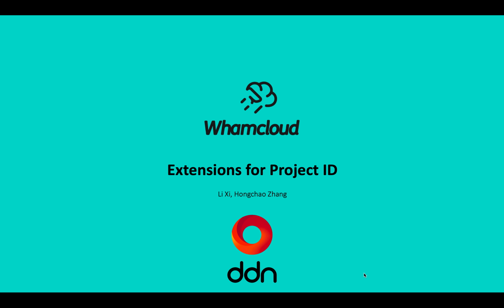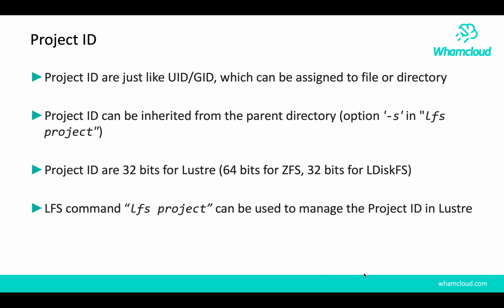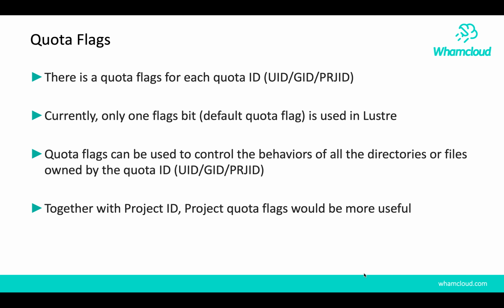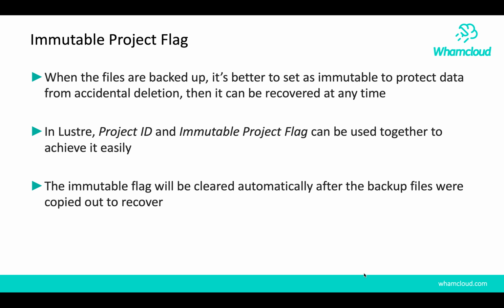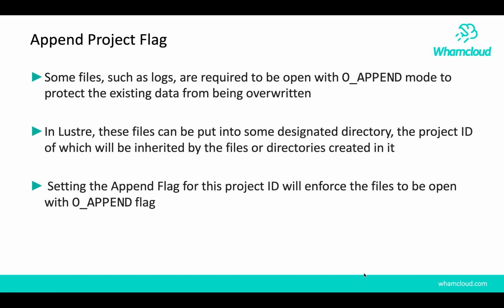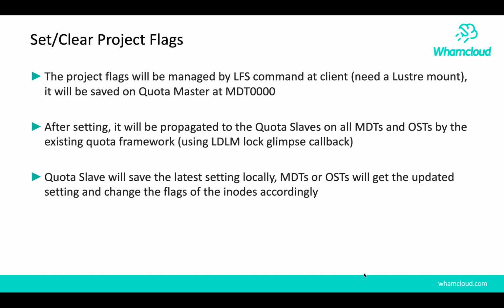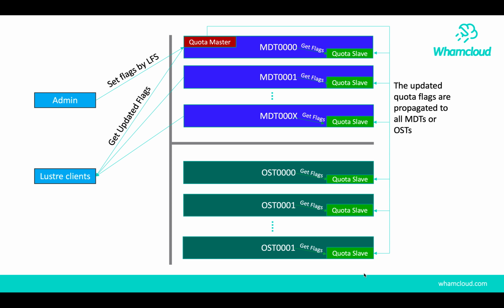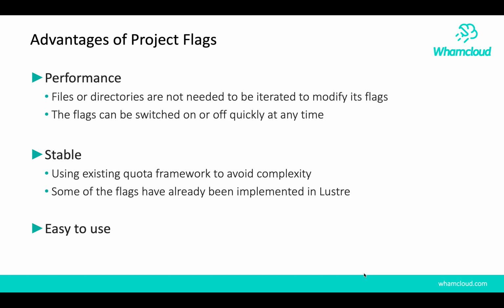LAD 2021 - Hongchao Zhang and Li Xi - New extensions for project ID and quota of Lustre